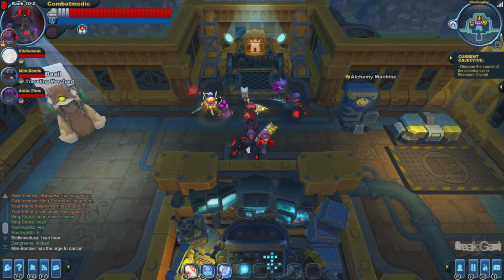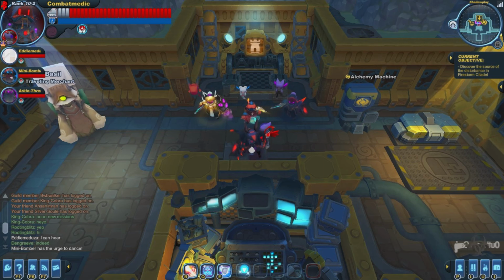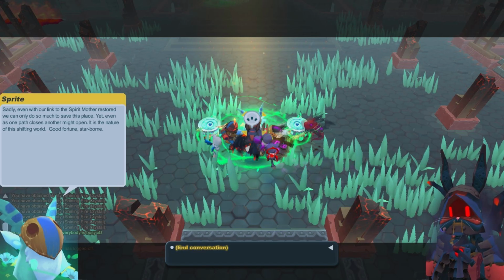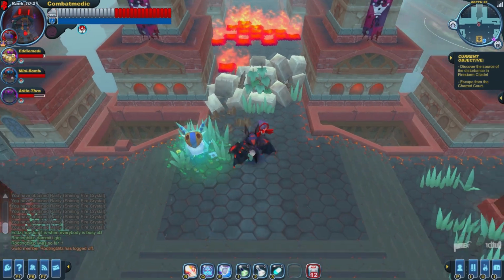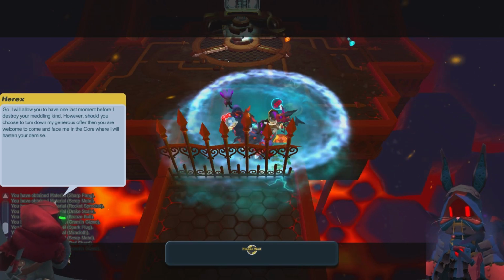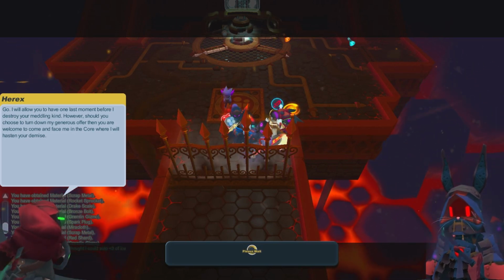Spiral Knights - ShadowPlay - New Boss Herex - New Vanguard Mission!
Spiral Knights had an update tonight which brought two new Vanguard missions to the end of the game. Naturally we geared up and jump in to play through them.

In this first mission we investigate the new fallen firestorm citadel as it seems that someone else has taken the chance to move in now that Lord Vanaduke has been vanquished. We arrive to to find the evil gremlin assassin, Herex is acting out his plans to breach the core. What happens next? All these questions will be answered in Outbreak Gaming's latest venture into the clockworks!